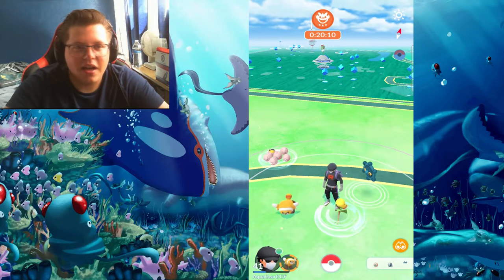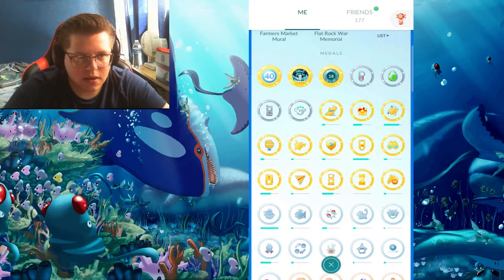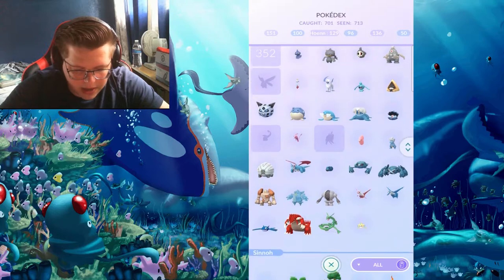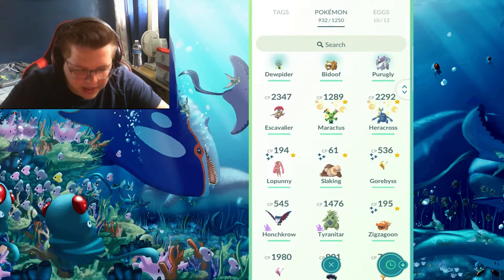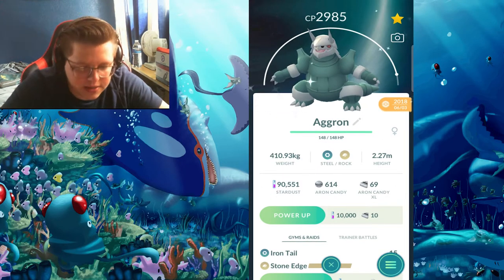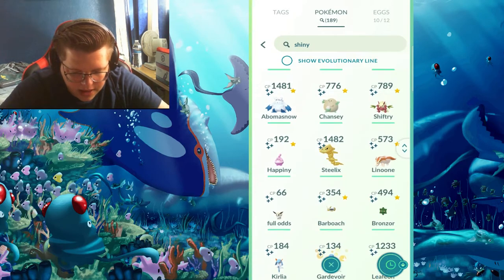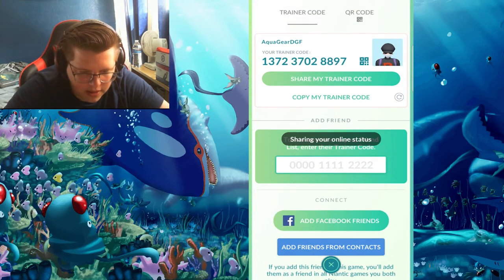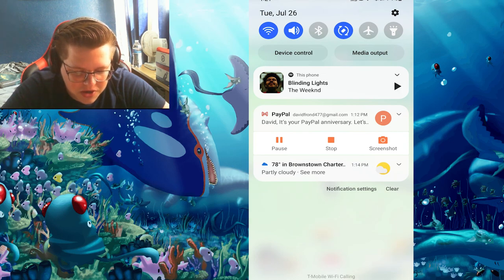MY POKEMON COLLECTION: SHINIES AND RARES (account showcase)